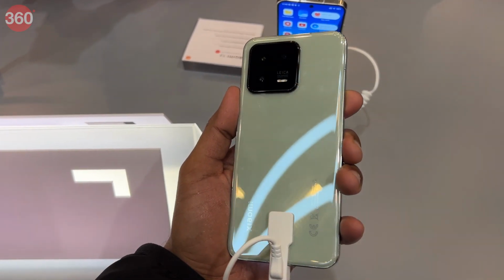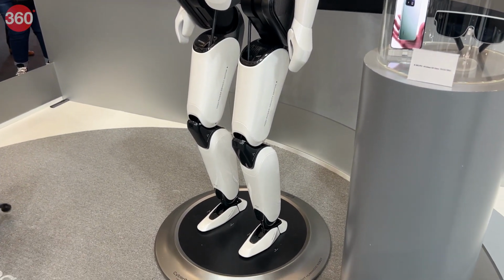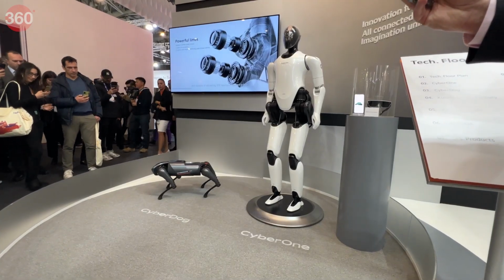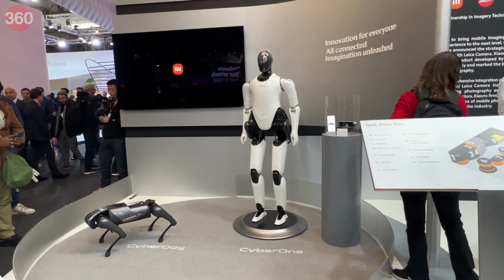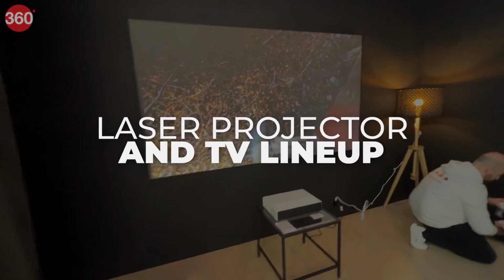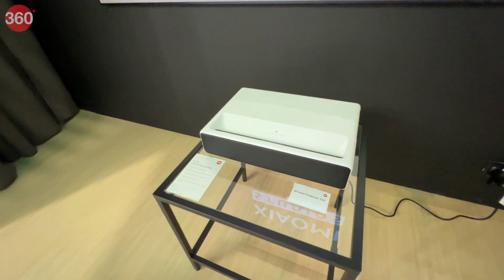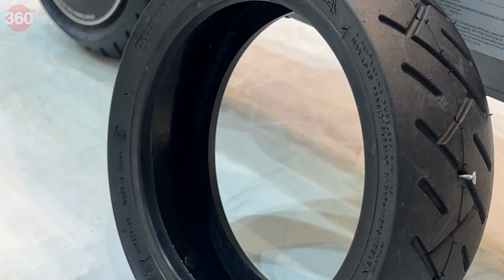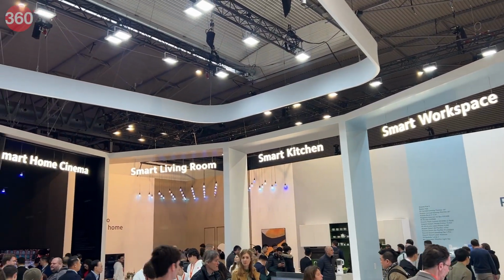MWC 2023: Products From Xiaomi That Stood Out!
Other than smartphones, Xiaomi also showcased some offbeat products at MWC 2023 in Barcelona. Here’s our first look at all of them.